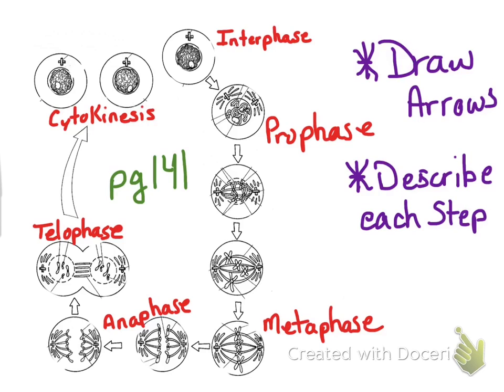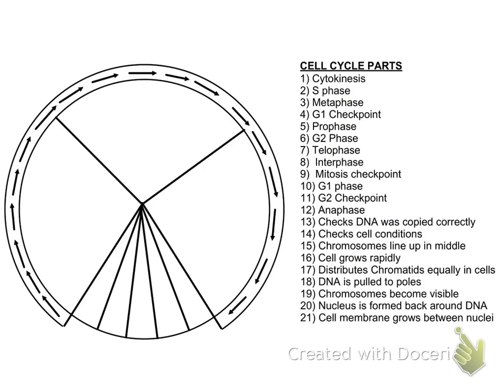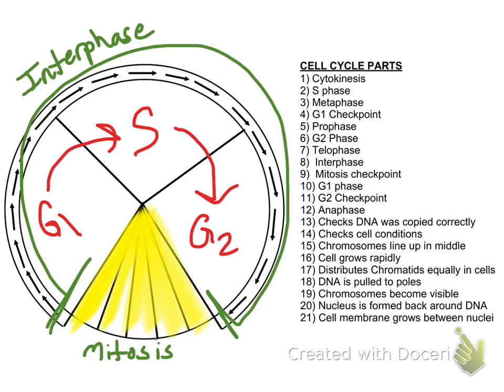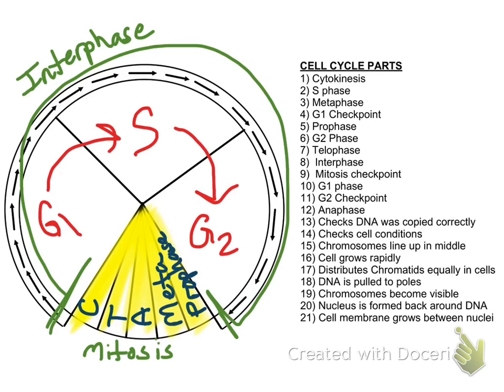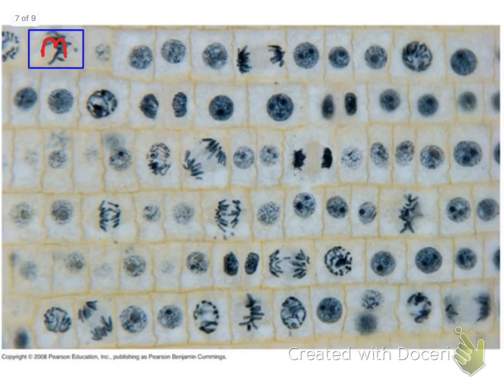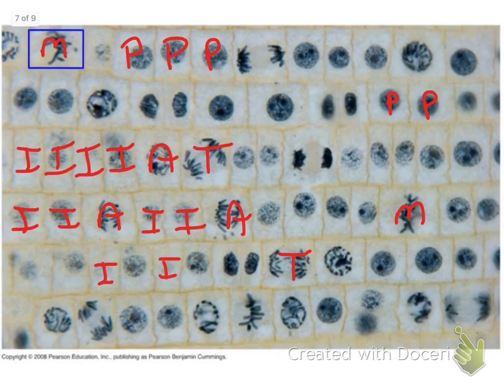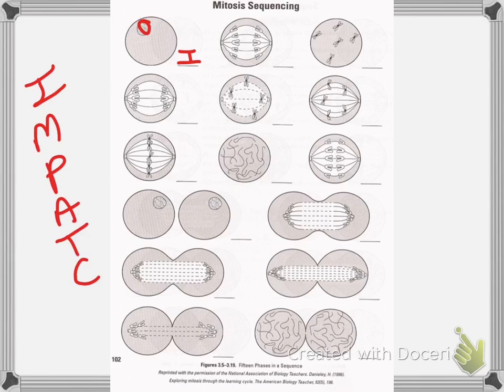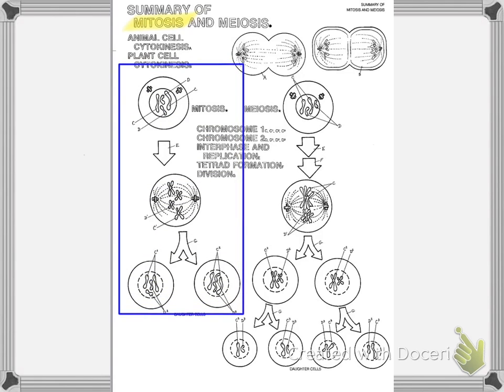Biology 1- mitosis Sub Plans 11-31-16